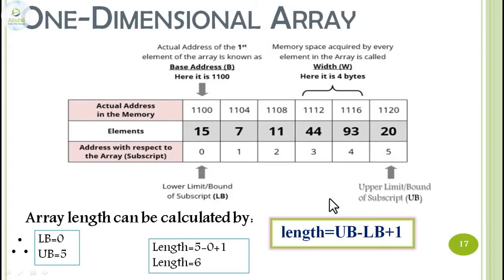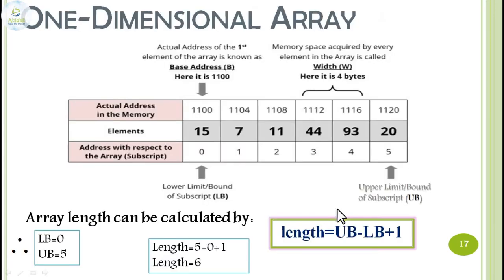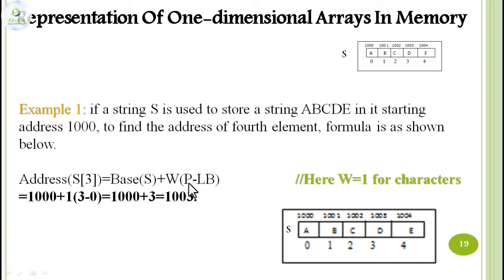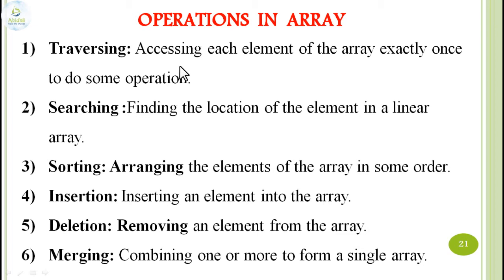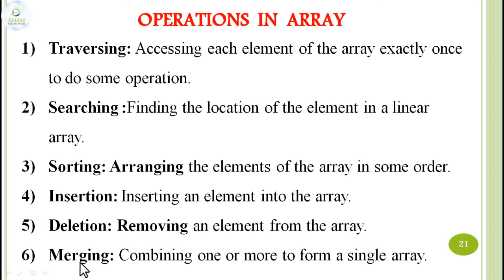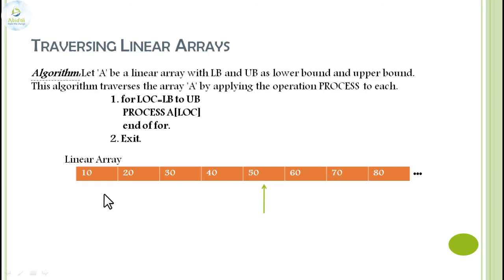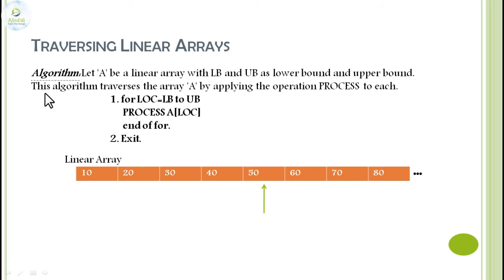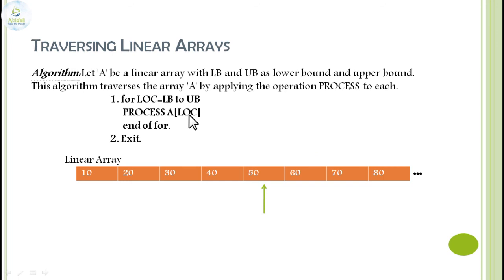II PUC | CS | Data Structure | Lecture-3